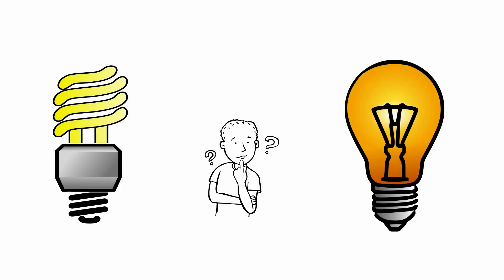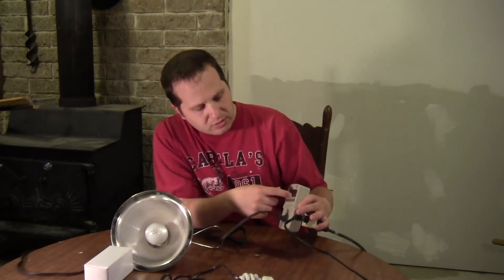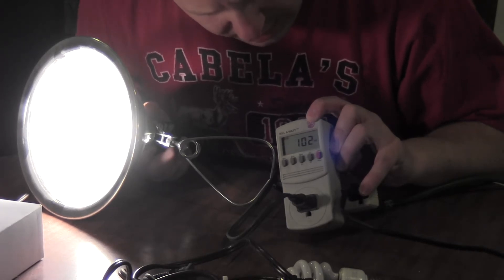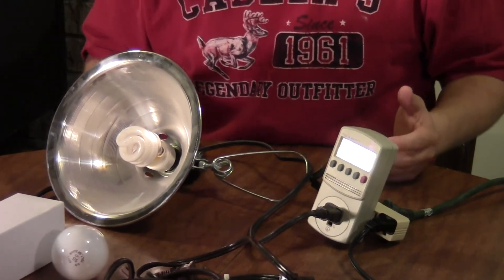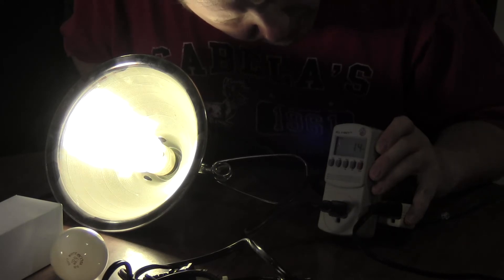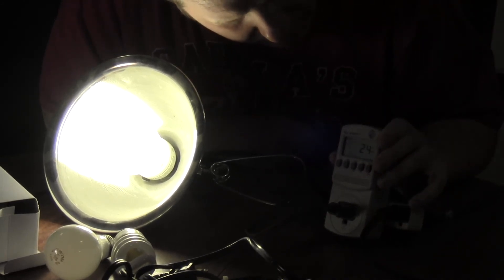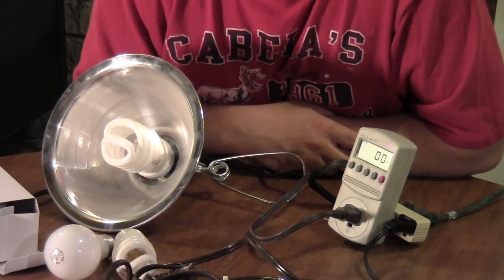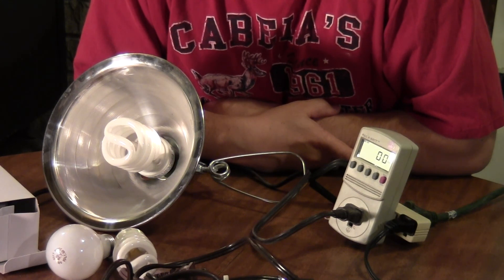How many watts does that light bulb REALLY use?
Bernardo takes a look at the power consumption of three different light bulbs to see if the numbers match what is on the package.